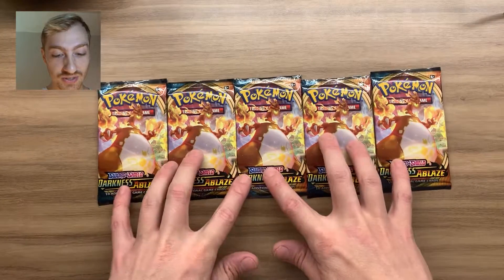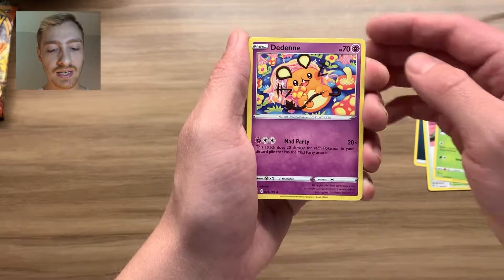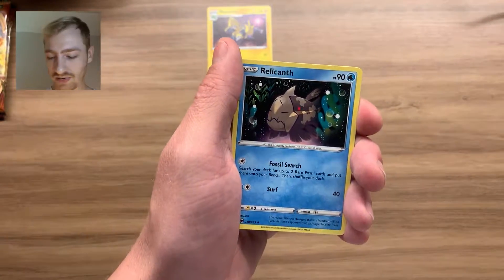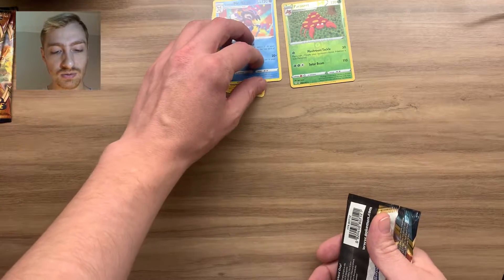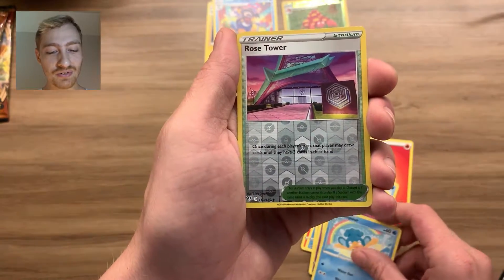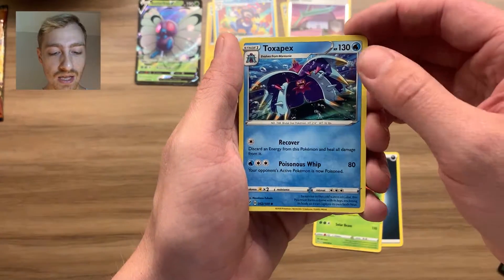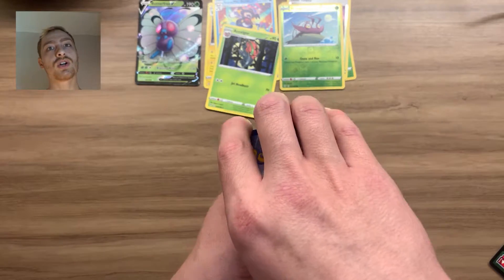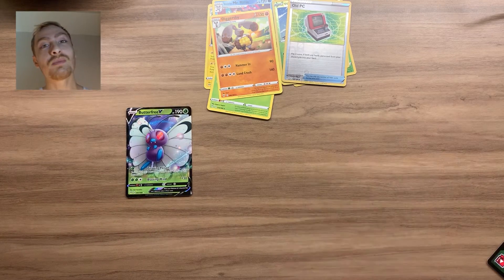Charizard Vmax Packs ONLY! | Pokemon Darkness Ablaze Booster Pack Opening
For this video I saved up a few Charizard artwork Darkness Ablaze booster packs. Hoping the luck of the Charizard pack will bring us some big pulls!